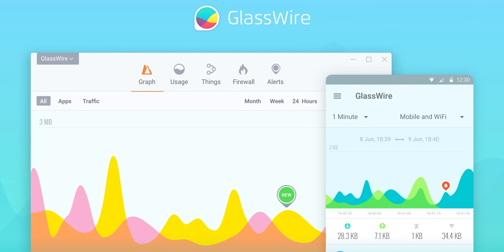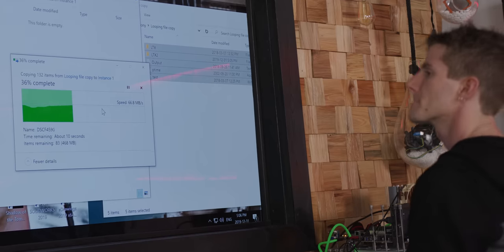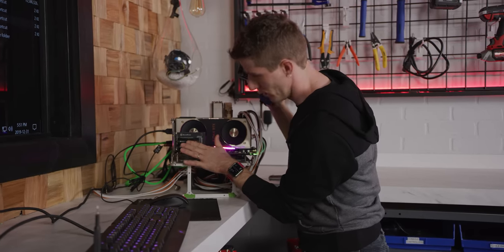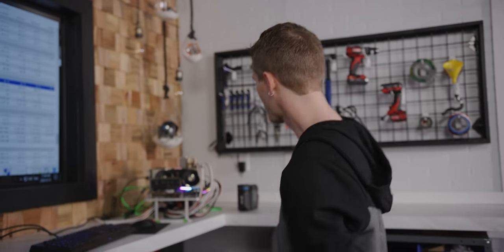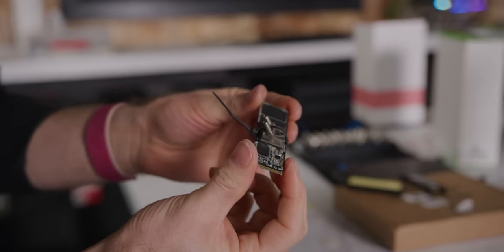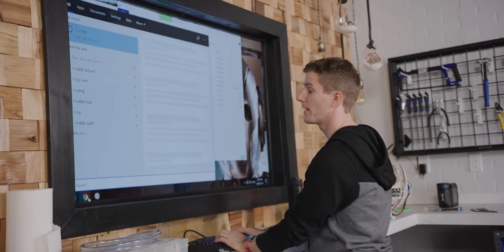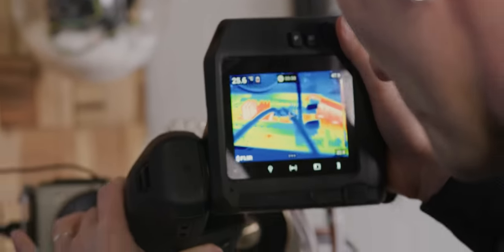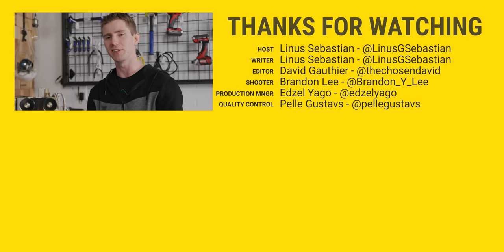We Water Cooled an SSD!!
Should YOU water cool an SSD in your gaming PC?